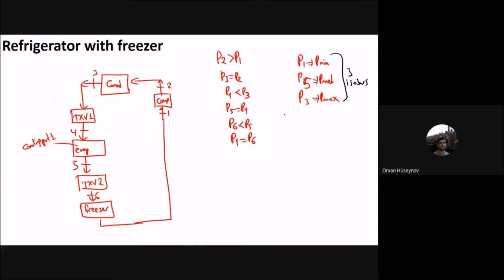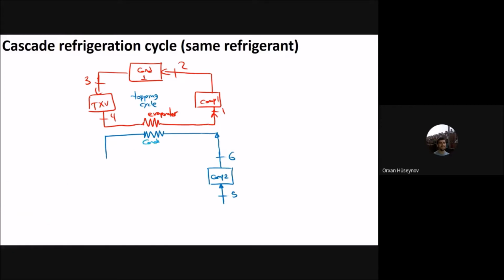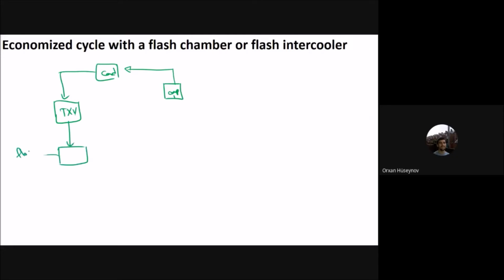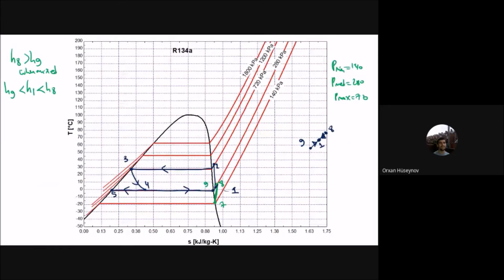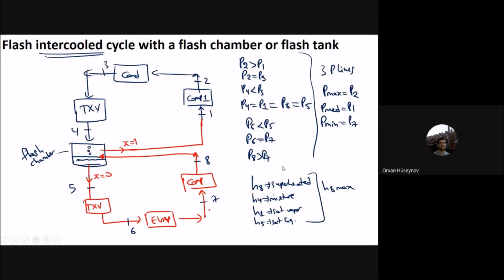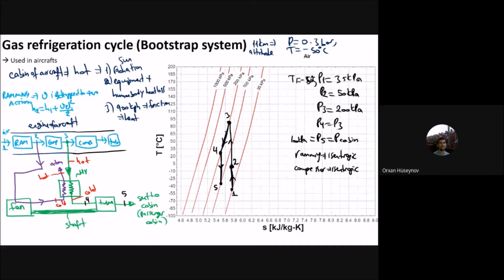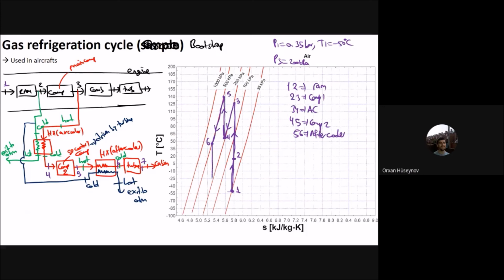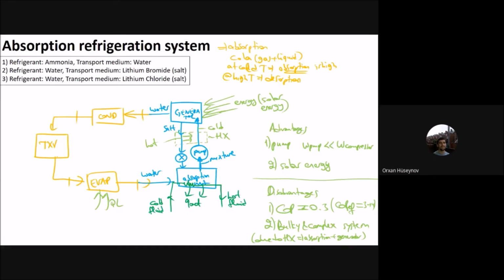Lec 16 Refrigeration cycles part 2